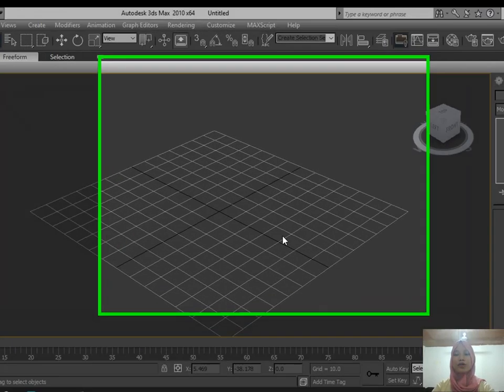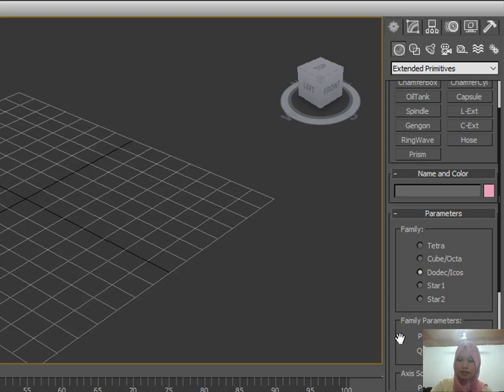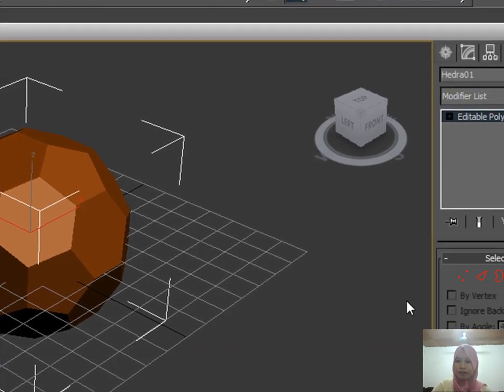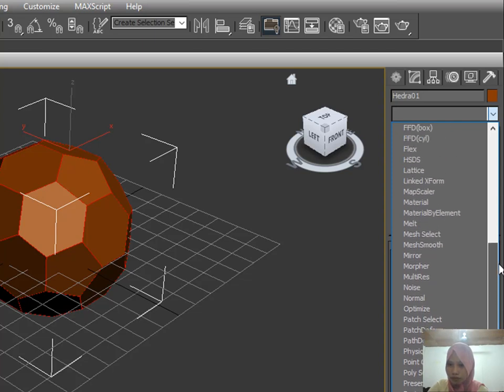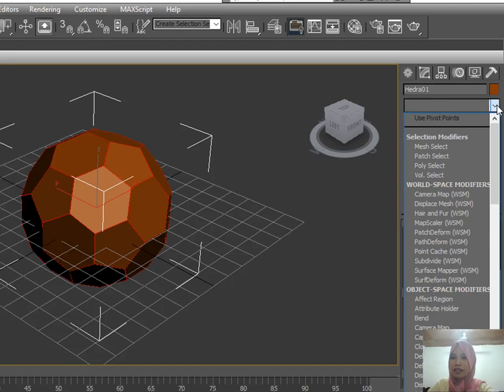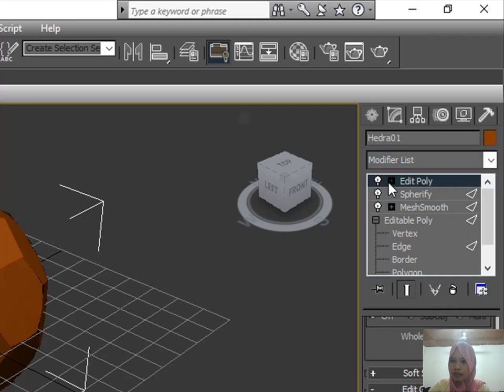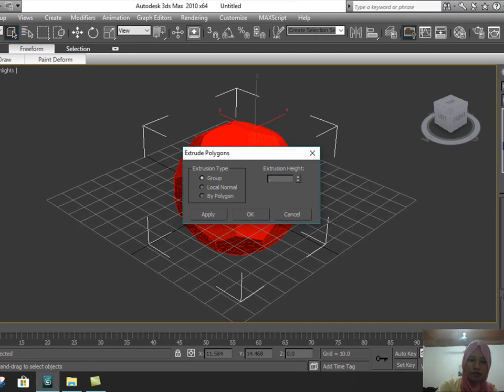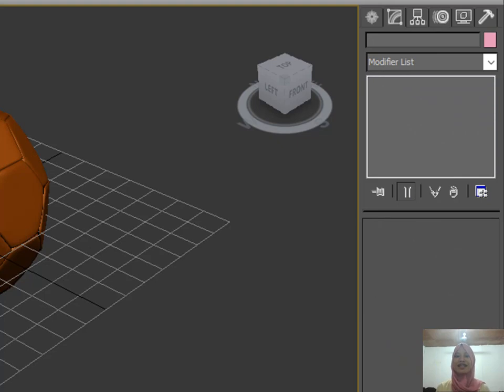FOOTBALL MODELLING TUTORIAL in 3Ds MAX